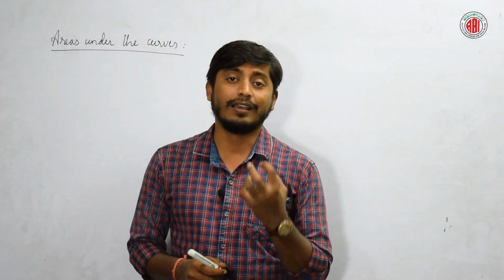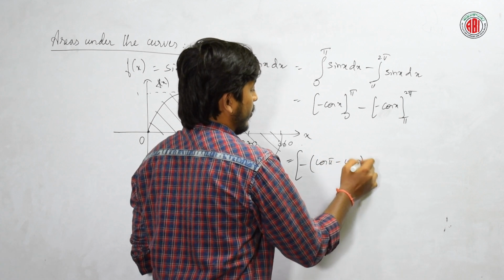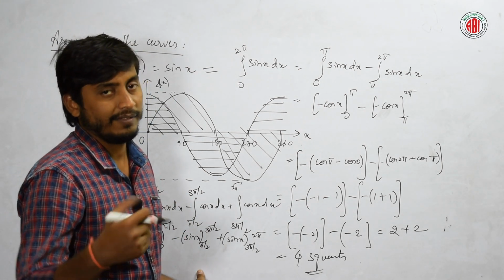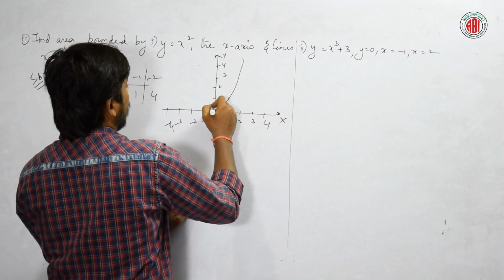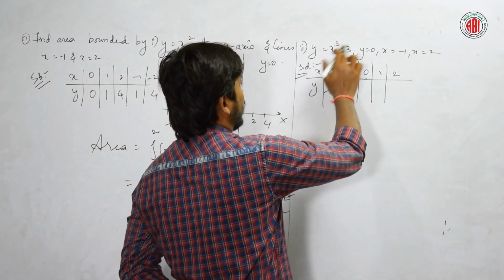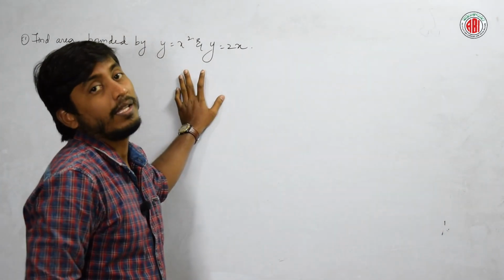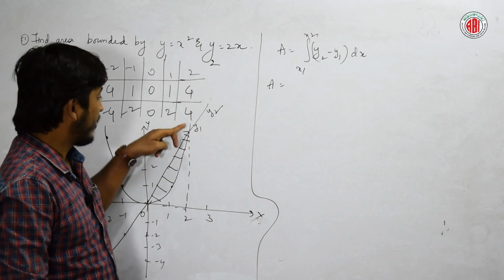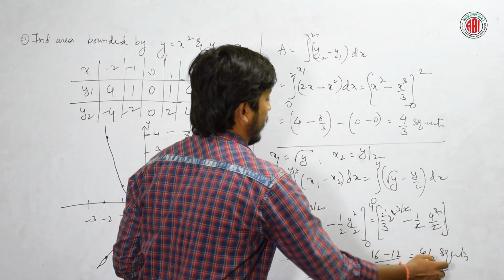Inter 2nd Year_Maths (2B)_Chapter 07_Part 06_"Definite Integration"